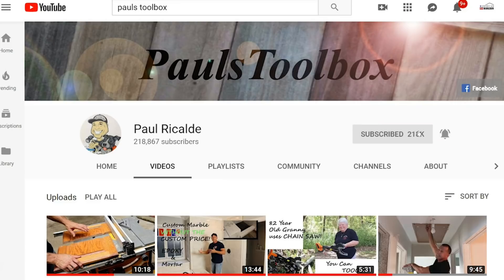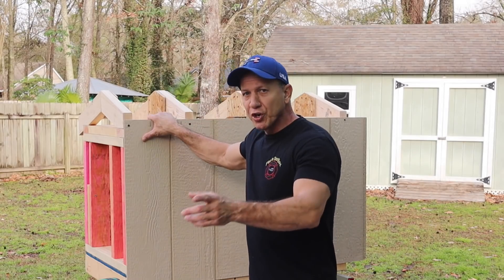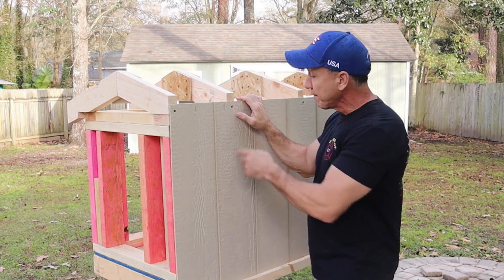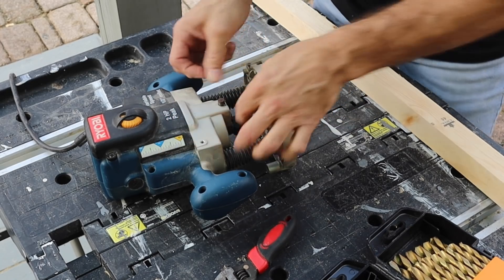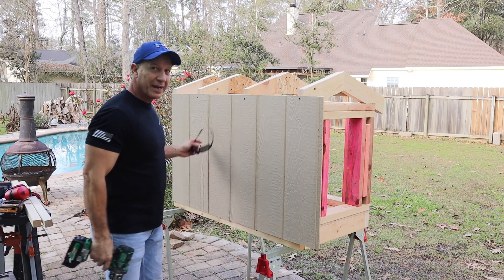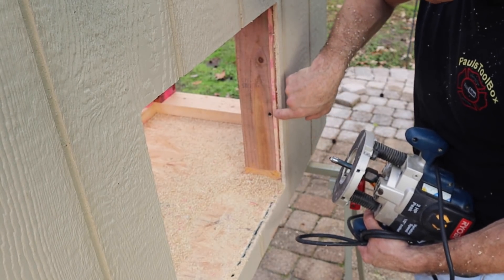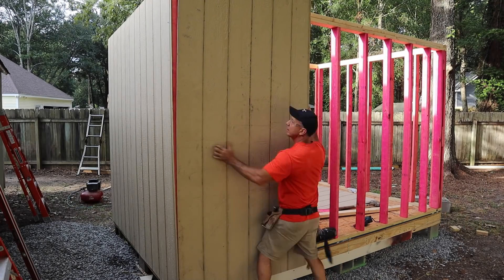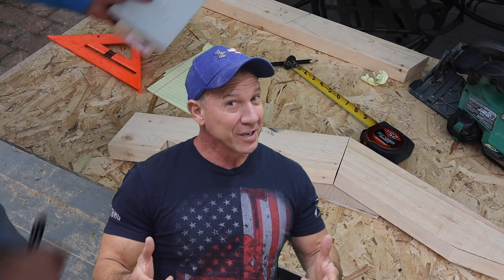Building a shed. FAST EASY Door openings!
Freud 1/4" shaft flush cut router bit
Freud 1/2" flush cut router bit
Off Brand 1/2" shaft router bit
Off Brand 4 pc. 1/4"shaft router bit set
Ryobi 1/2" 2 hp plunge router
Metabo Drill 18V Drill set
Skill 29 pc Drill Bit set
SMART SIDING can be purchased @ Lowes, Home Depot and many other outlets. Here is a link for information.